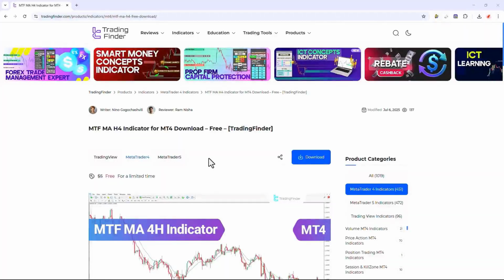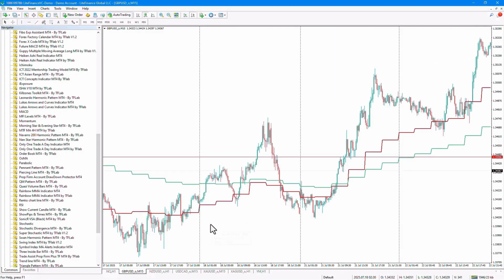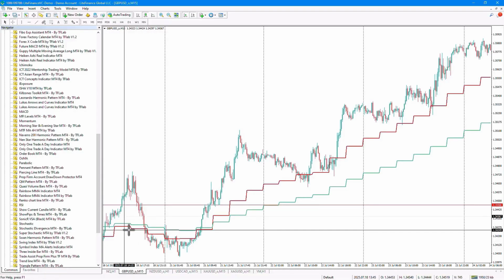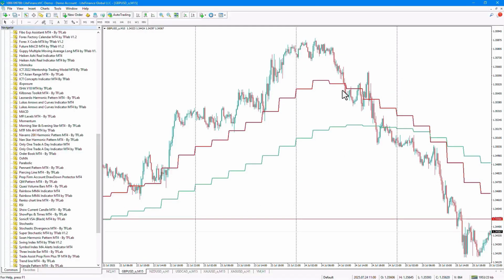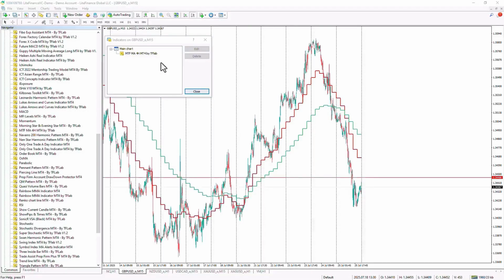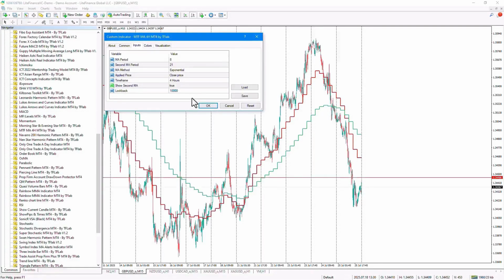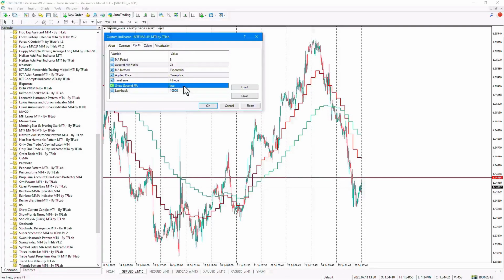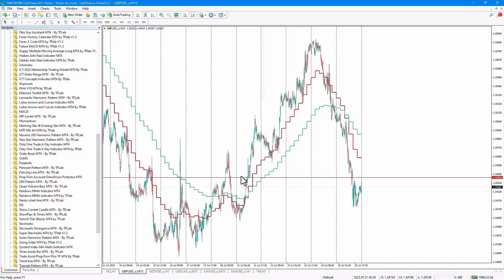📌 MTF MA H4 Indicator for MT4/5 – Free – [TradingFinder]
💡 Download the MTF MA H4 Indicator for MT4/5 completely free and boost your trend analysis with a clean, multi-timeframe moving average overlay.

💎 This powerful tool lets you display moving averages from the H4 (or any other) timeframe directly on your current chart — ideal for identifying market direction, momentum, and key entry/exit zones.

📊 Whether you’re into scalping, day trading, or swing setups, this indicator provides enhanced clarity without cluttering your chart. Customize MA periods, styles, timeframes, and applied price to match your personal trading strategy.

00:00 Intro
00:15 Download MTF MA H4 Indicator
00:35 Add indicator to metatrader
00:50 Explanation about Indicator
03:50 Indicator's setting
04:30 Calculation timeframe